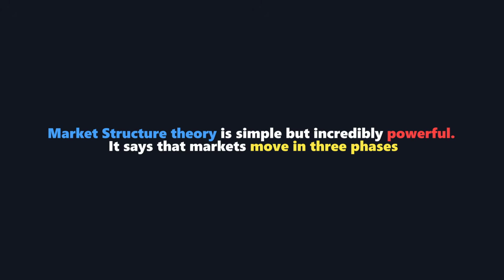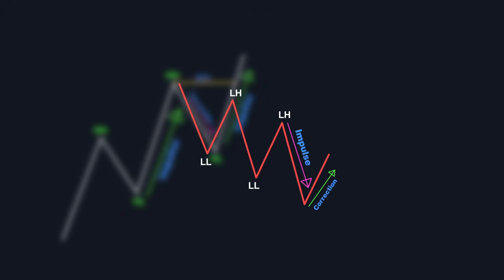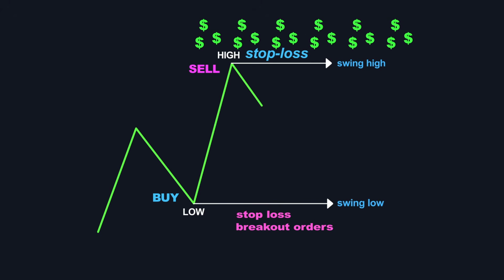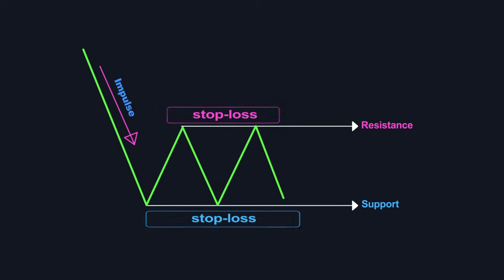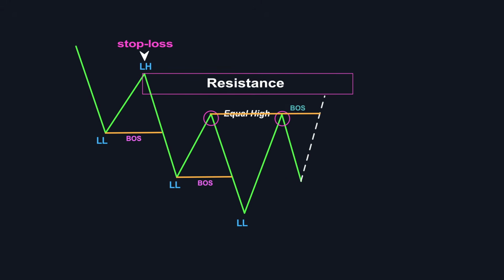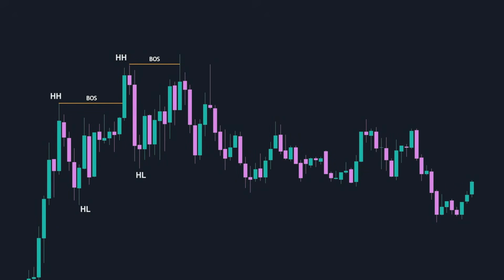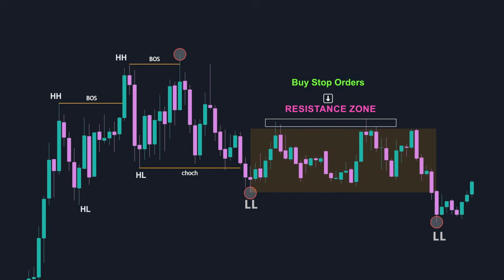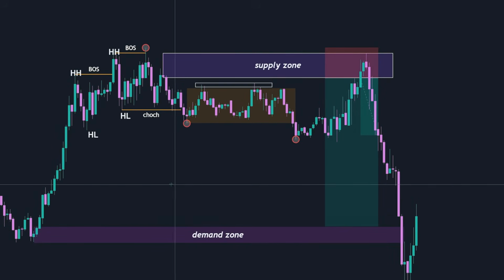Market Structure & Liquidity Secrets to Win Trades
Description:
Most traders lose because they don’t understand how the market truly moves — but in this video, I’ll break it down for you step-by-step. You’ll learn how Market Structure and Liquidity come together to form one of the most powerful price action-based entry models used by professional traders and institutions.

We’ll start by decoding how the market moves through uptrends, downtrends, and consolidations, and how Break of Structure (BOS) defines the true direction of price. Then, we’ll dive deep into Liquidity — where traders get trapped, how orders build up around equal highs and lows, and how smart money uses those levels to engineer moves.

Finally, you’ll discover a complete entry model that combines structure, liquidity, and supply–demand zones to help you identify high-probability setups with confidence. You’ll learn how to spot liquidity sweeps, confirm entries using supply or demand zones, and manage trades with precision.

Whether you’re a beginner or an experienced trader, this class will completely change how you look at the market. Watch till the end — this could be the turning point in your trading journey.